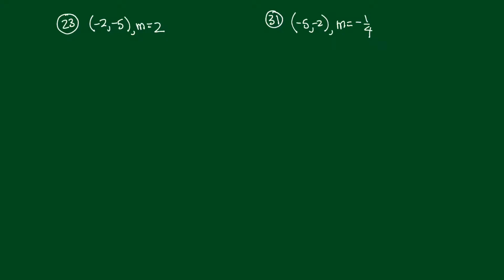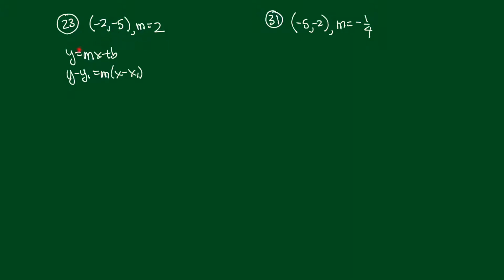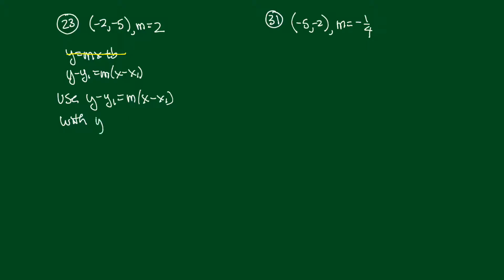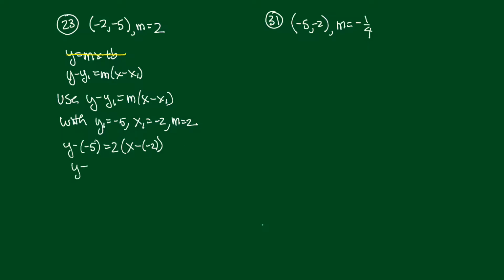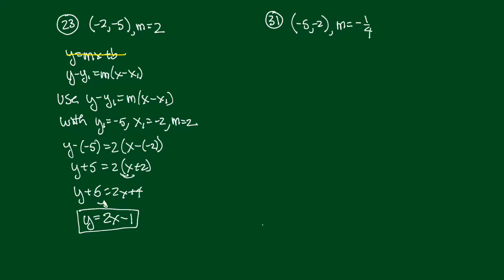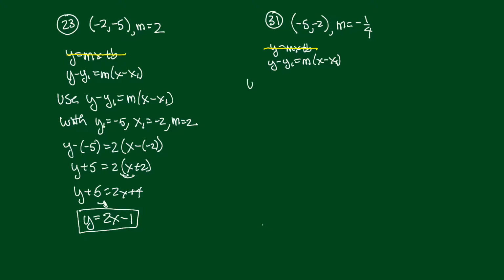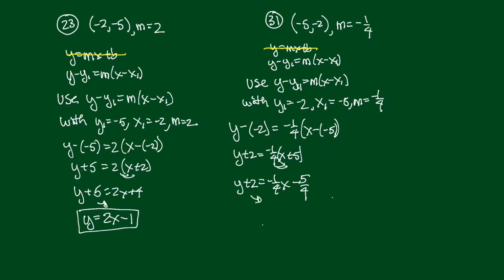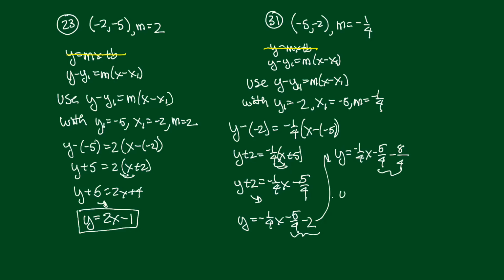Section 4.2 - Problems 23, 31